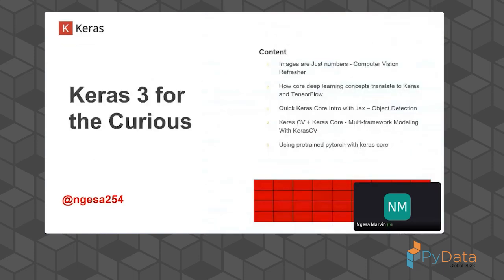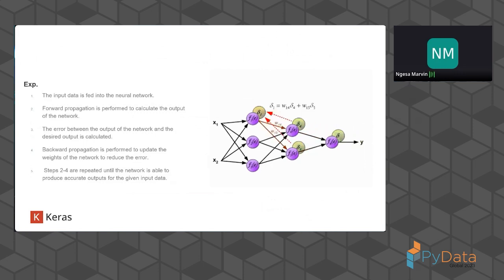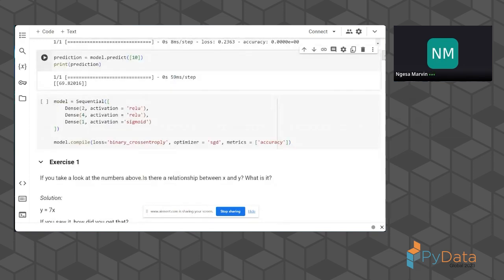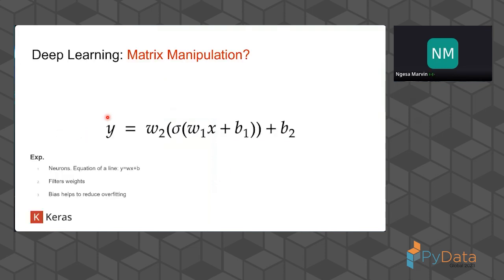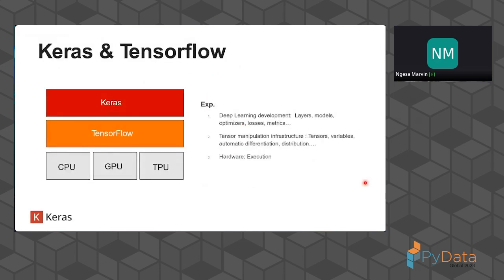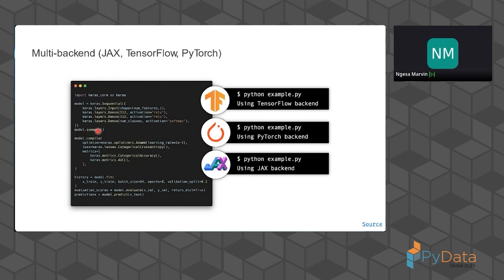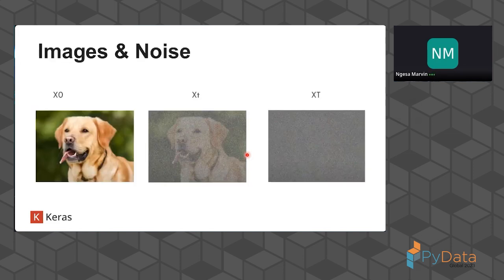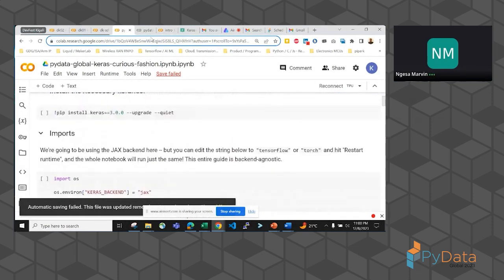Ngesa Marvin - Keras (3) for the Curious and Creative | PyData Global 2023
This session is designed for those who are curious about Keras and want to learn more about its capabilities for computer vision and stable diffusion. We will start with a refresher on the core deep learning concepts that are essential for understanding Keras. Then, we will dive into a quick introduction to Keras 3 with Jax, using object detection as an example. Next, we will explore how to use Keras CV and Keras 3 together for multi-framework modeling that includes . We will also discuss how to use pre-trained PyTorch models with Keras 3. Finally, we will wrap up with a discussion of stable diffusion, what it is, and how to implement it using Keras 3 and multi-framework modeling.

00:00 Welcome!
00:10 Help us add time stamps or captions to this video! See the description for details.